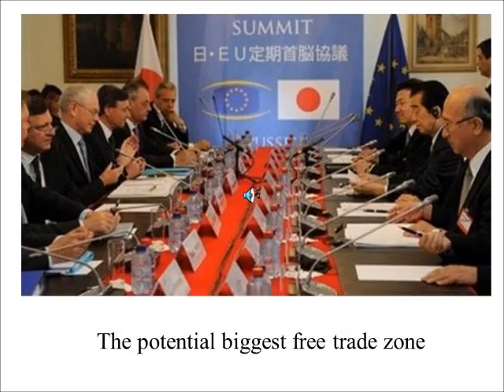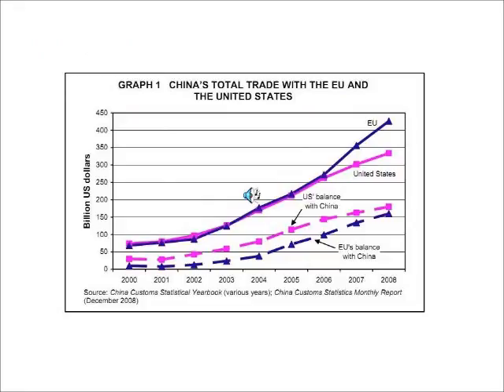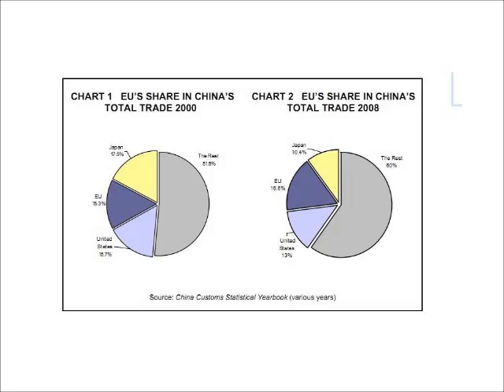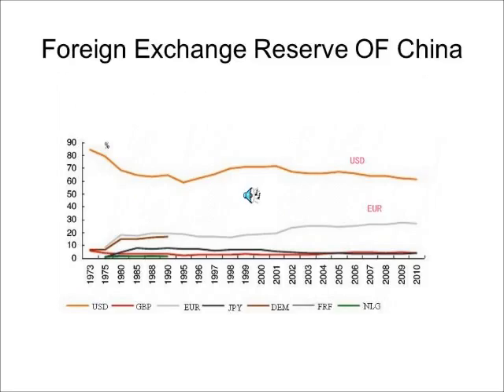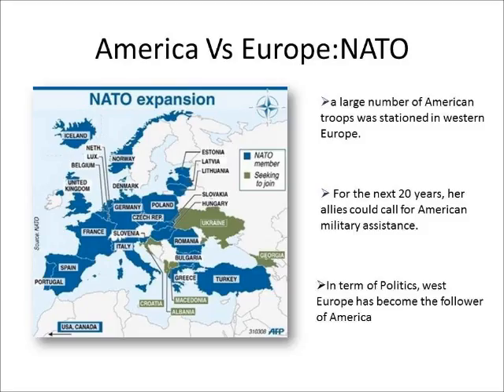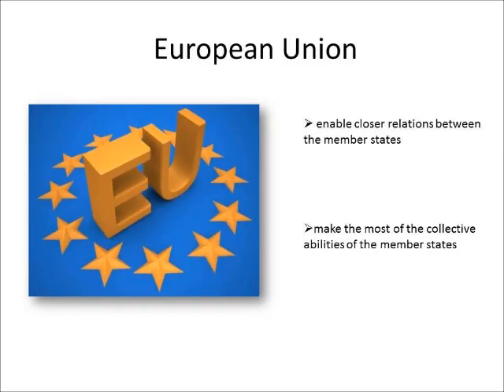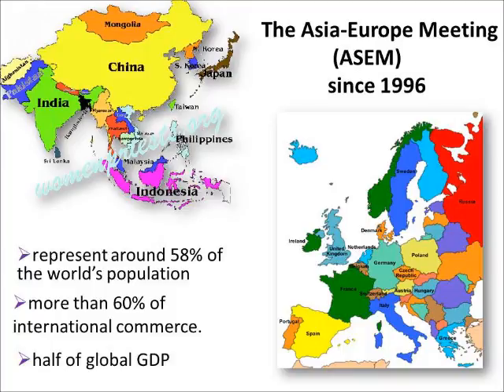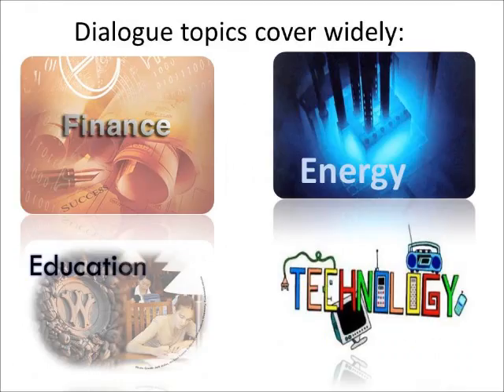Group E: The role of USA play in the relationship bewteen Europe and Asia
By Huang Yaren, Shi Yuxin, Wang Cong, Xing Weichuan